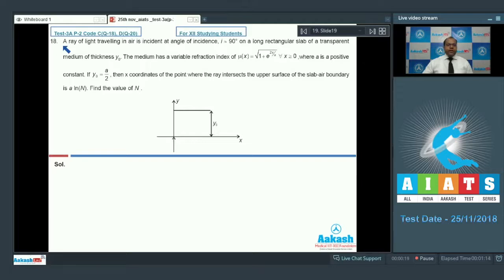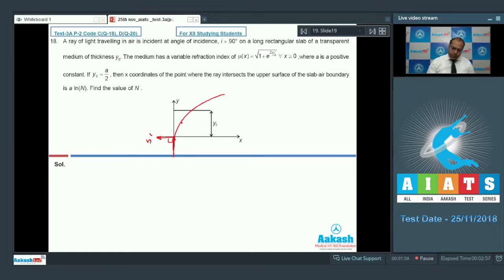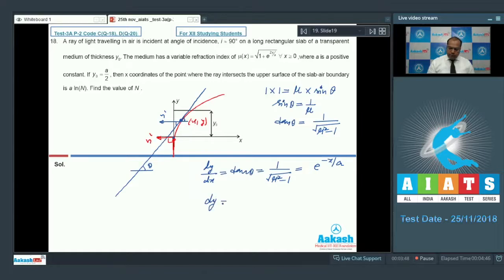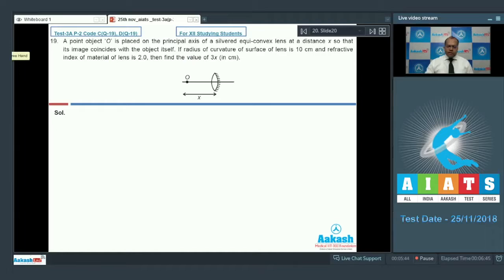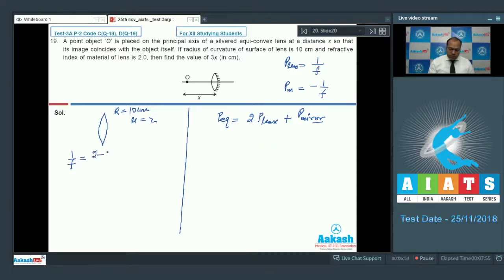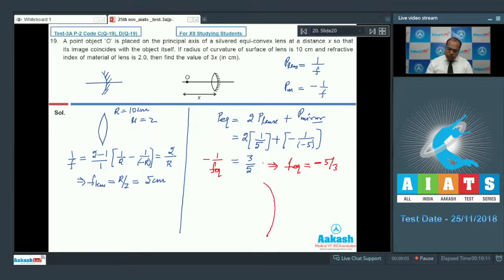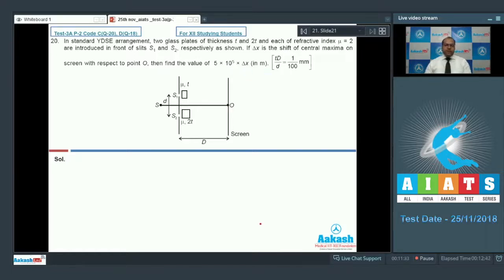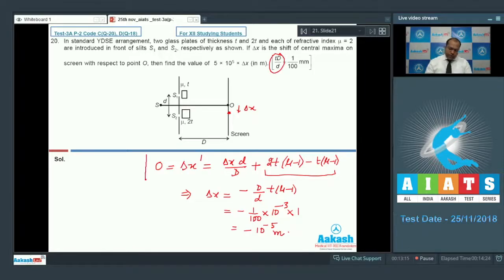AIATS TEST 3A PAPER 2 Code C&D For XII Studying Students PHYSICS JEE Advanced 2019 Q18 to 20